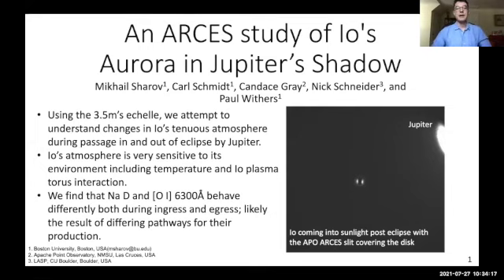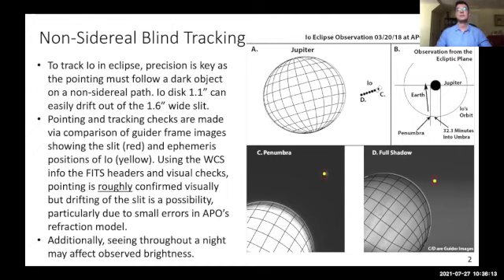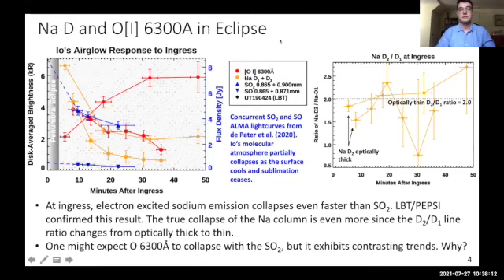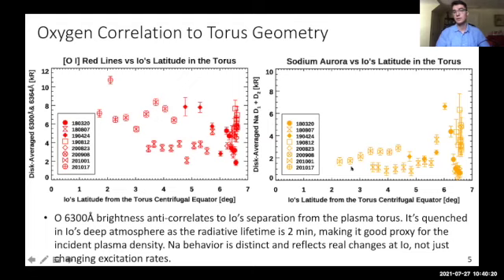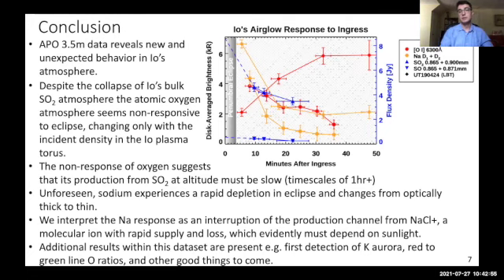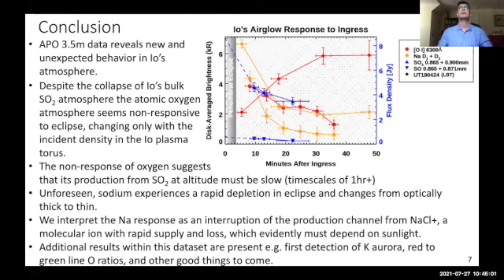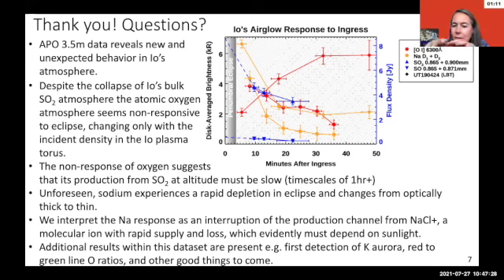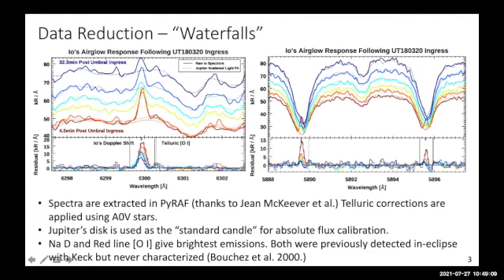Sharov APOSS21 Talk